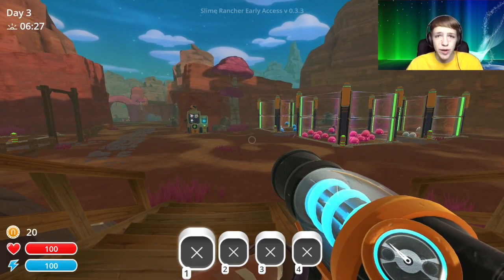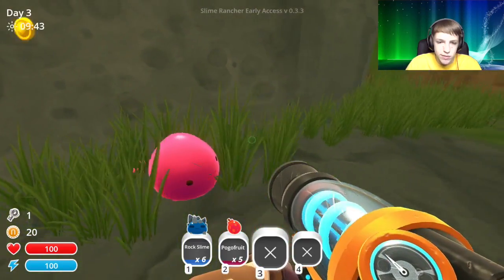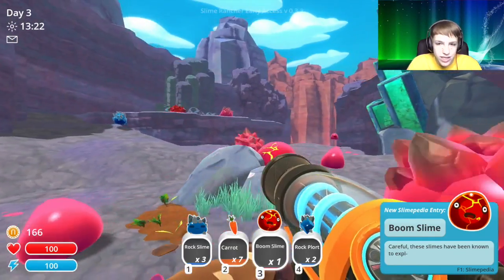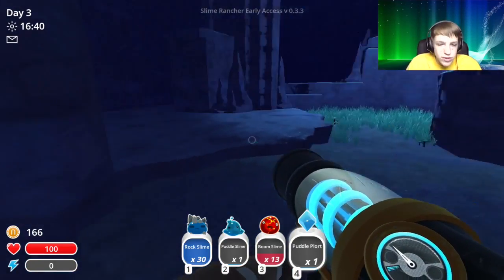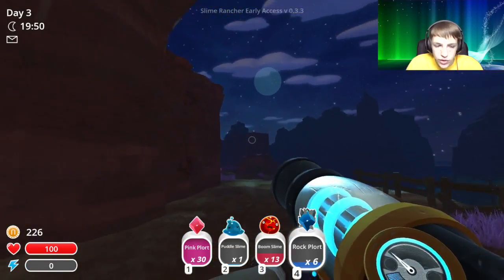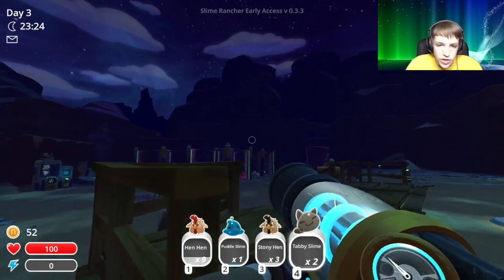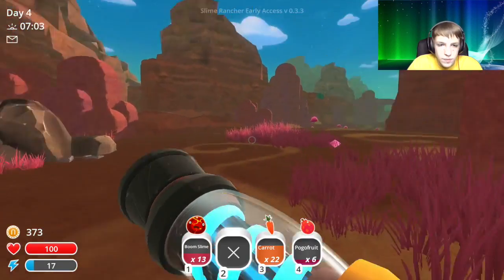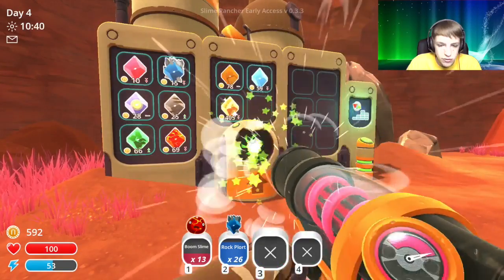Exploding Slimes?! | Slime Rancher - Part 3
Welcome back to the next part of our Slime Rancher Let's Play! Don't Forget to DROP THE BASS!